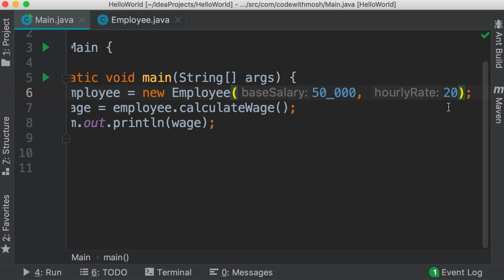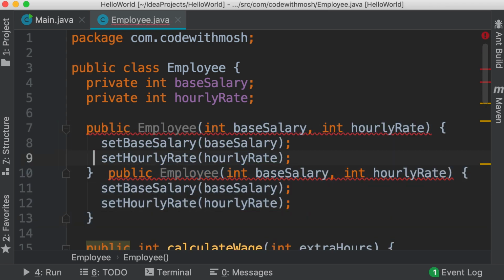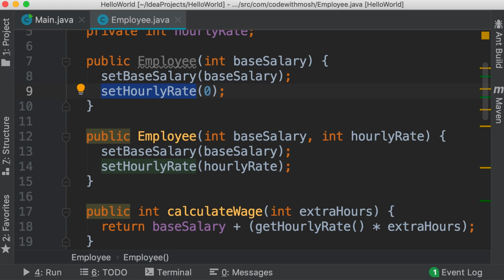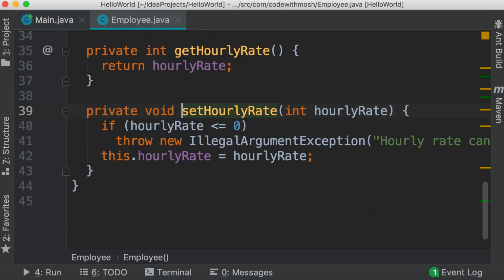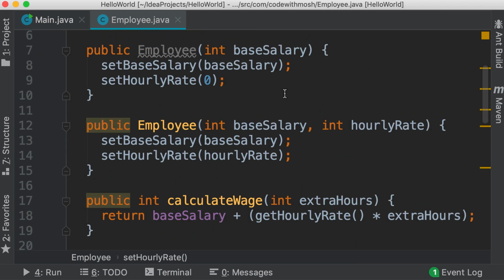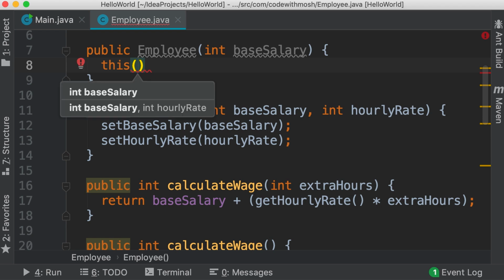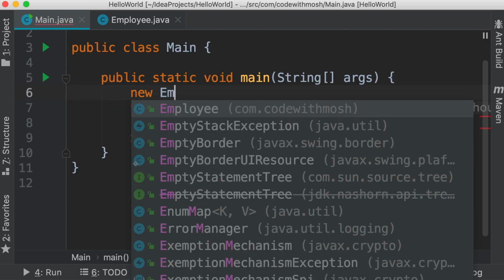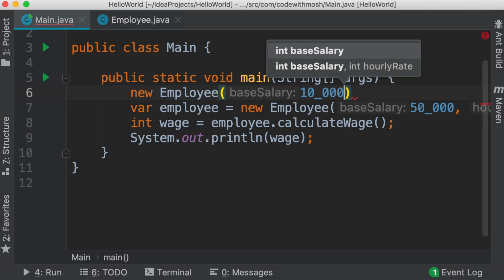75 Constructor Overloading